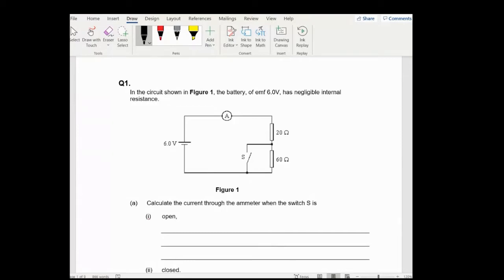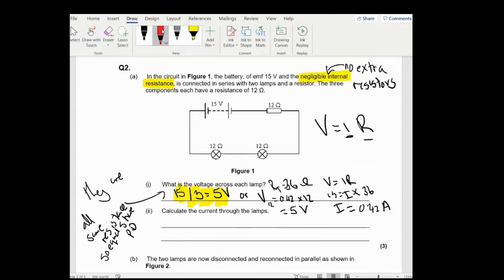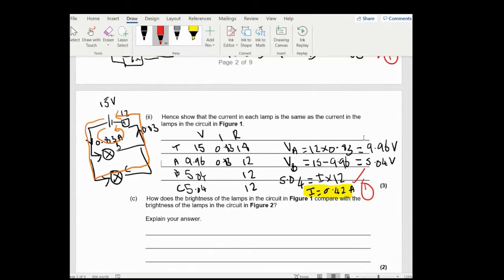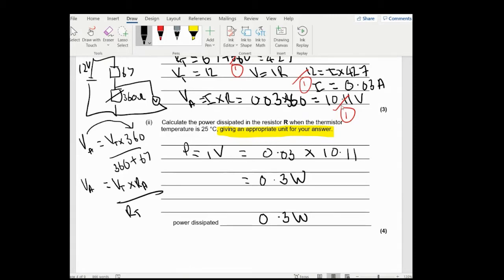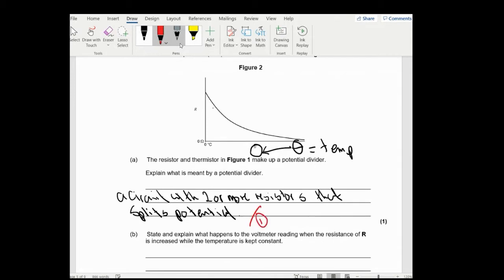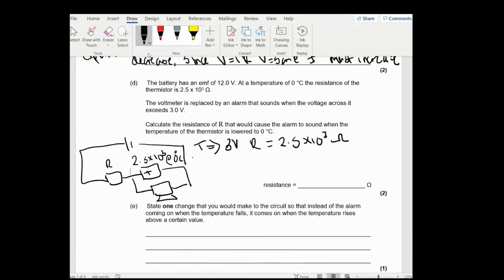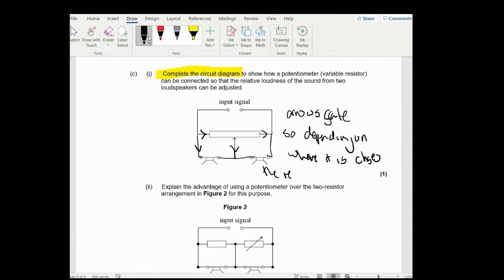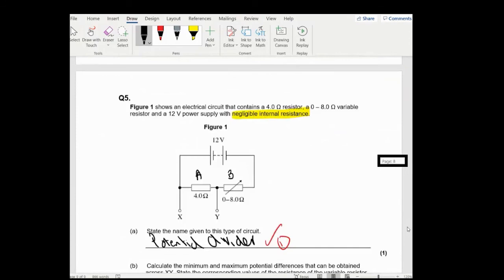Potential divider questions walkthrough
These are some exam questions that look at potential divider exam questions.

These were done for my classes during the school closures but I felt they would be of use to you all on here too!